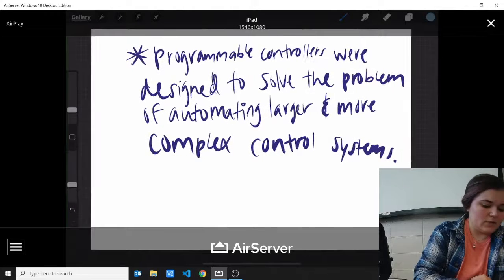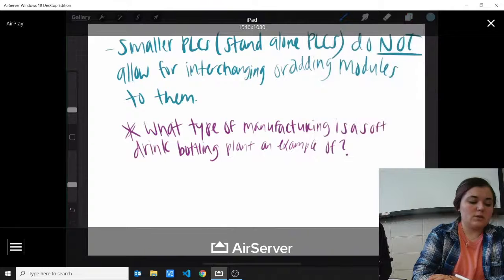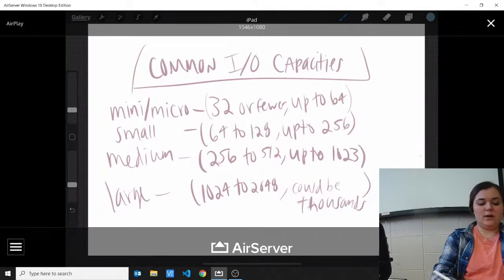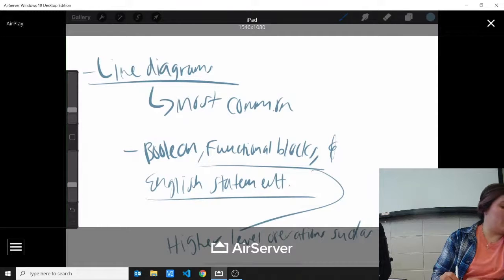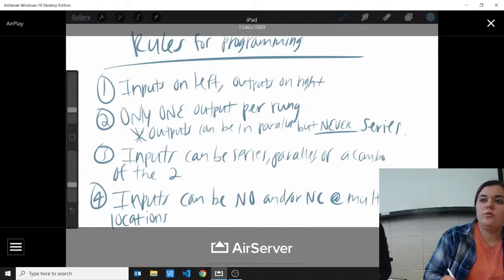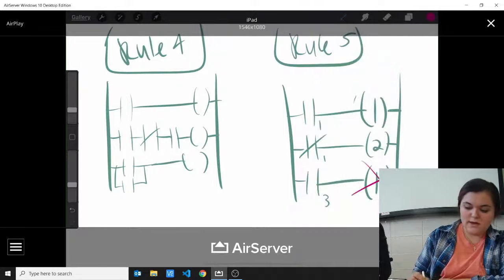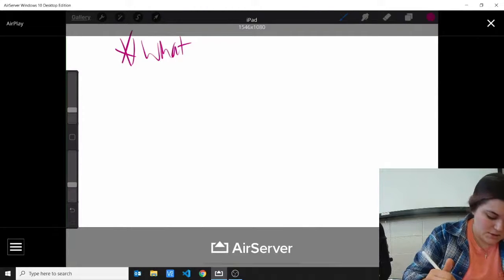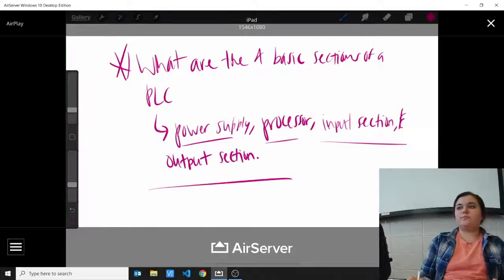Motor Controls 2 11/1/21